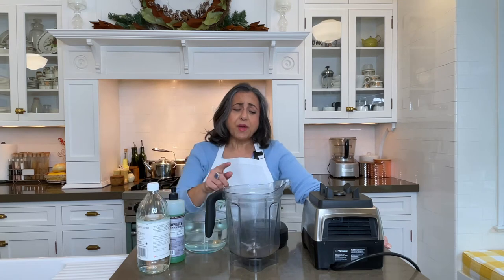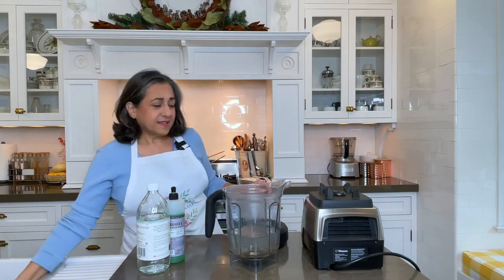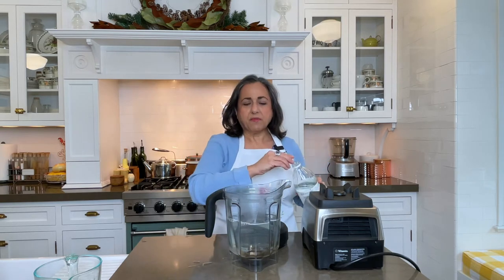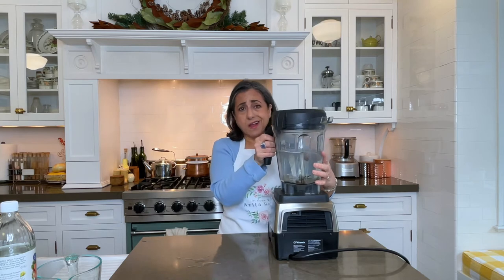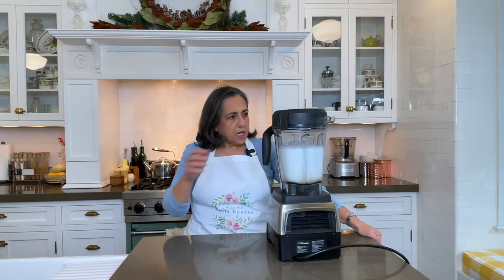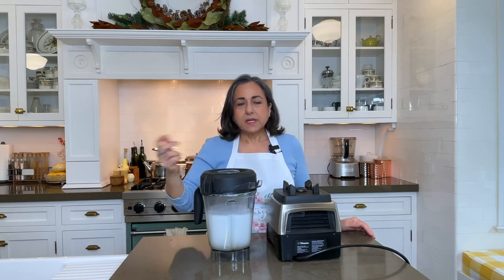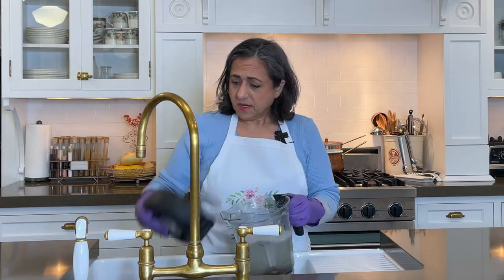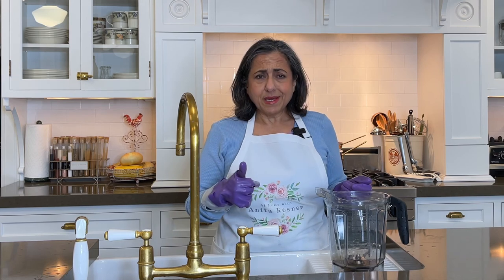How to Clean the Plastic Container of Your Blender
Has the plastic container of your blender started to look grimy?  It is stained? Foggy?  This quick fix will having it looking pristine in no time. Here's how to clean the plastic container of your blender.